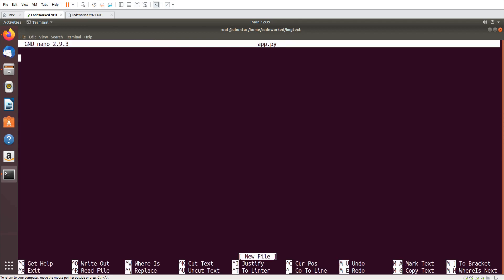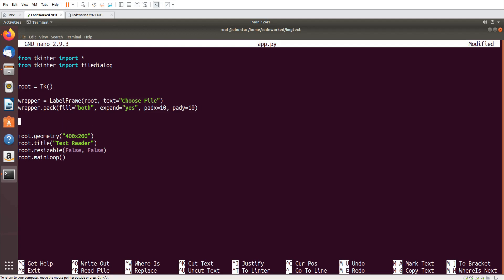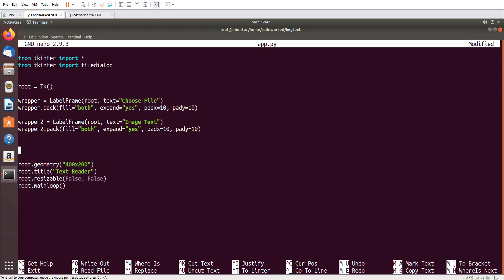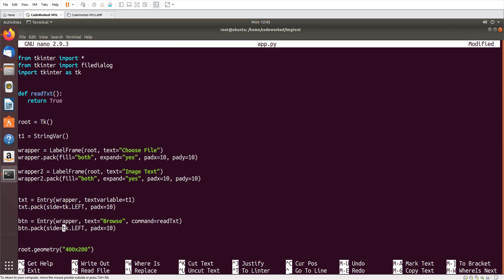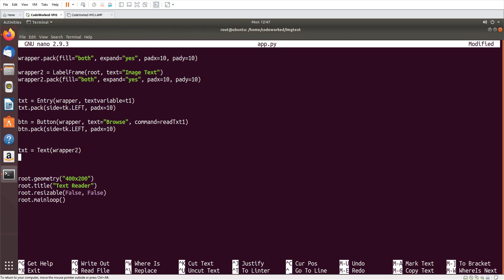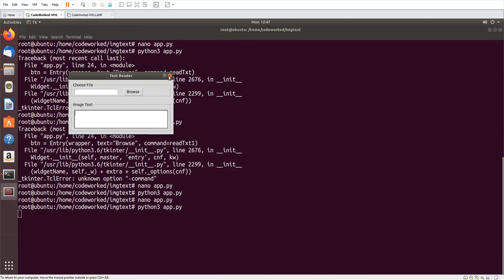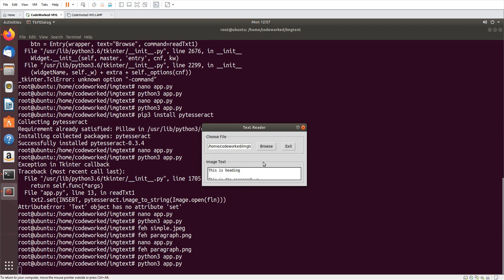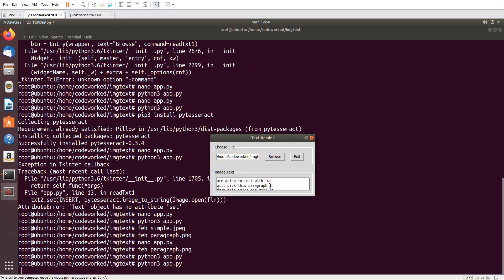Read Text From Image in Python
In this video you will learn to read text from an image file and write it to text area. i hope you will enjoy this video and learn from it.